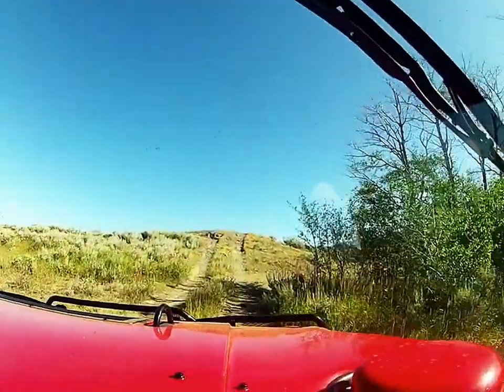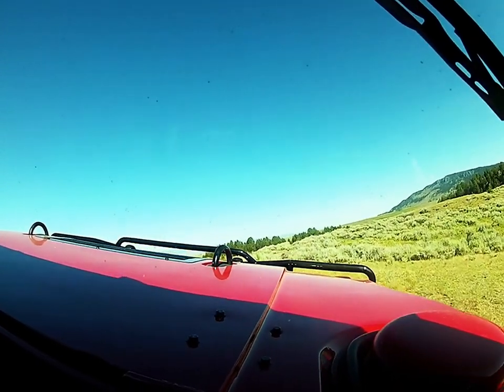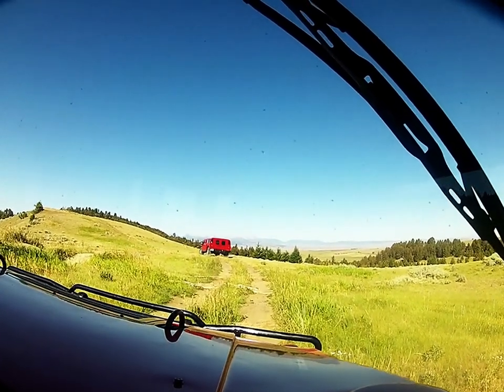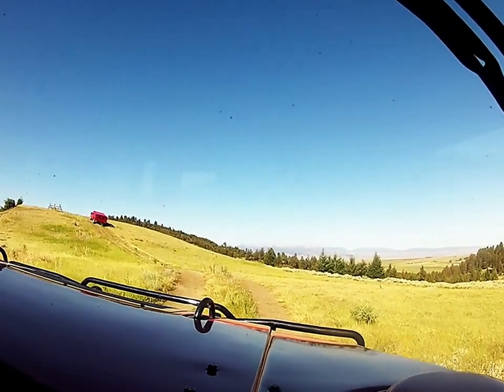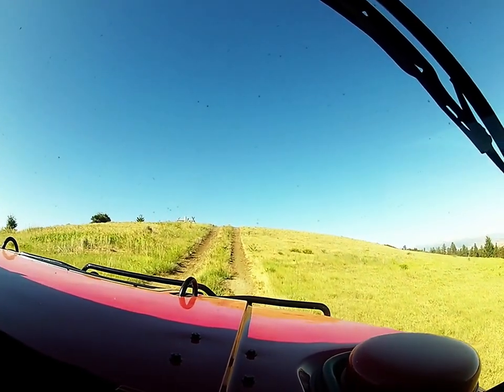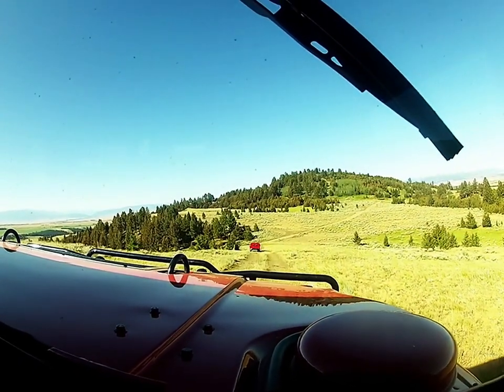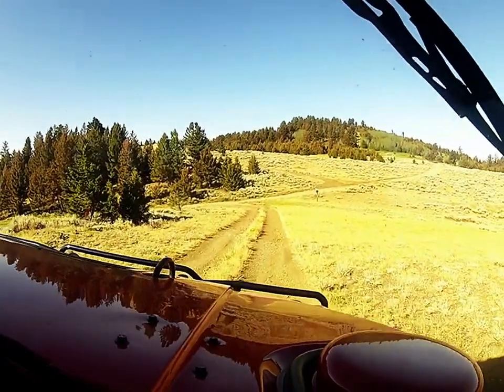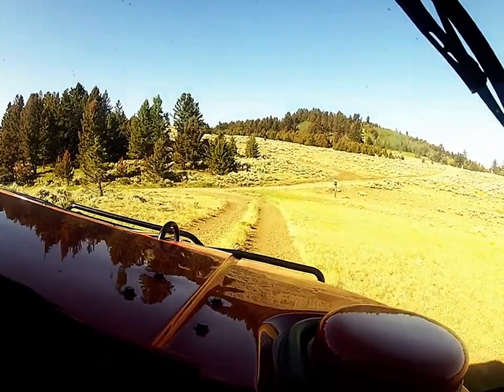drivers corse#2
driving an H1 hummer